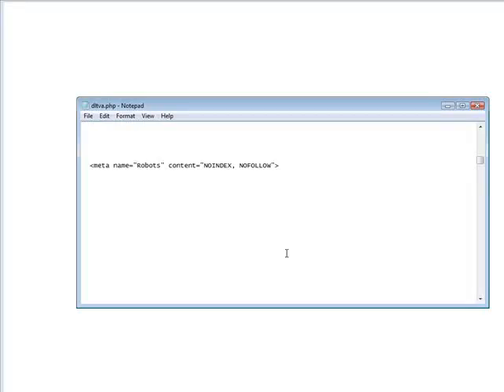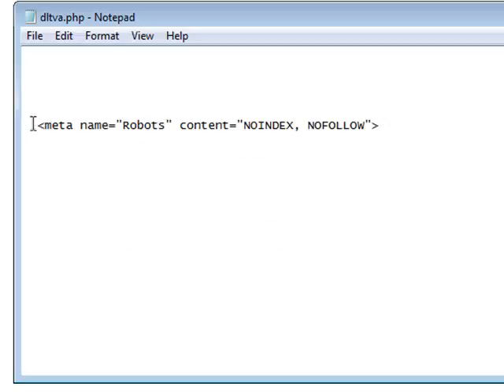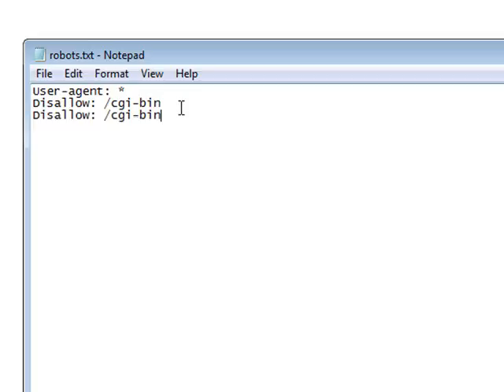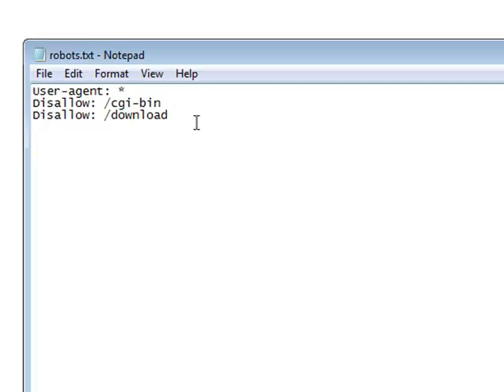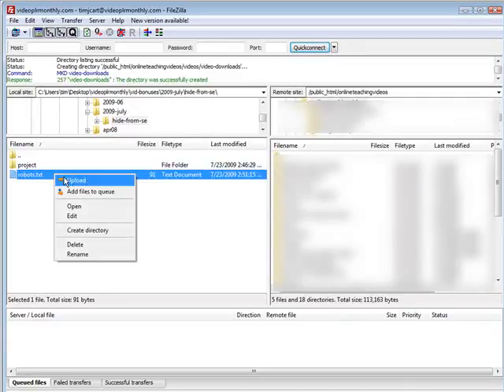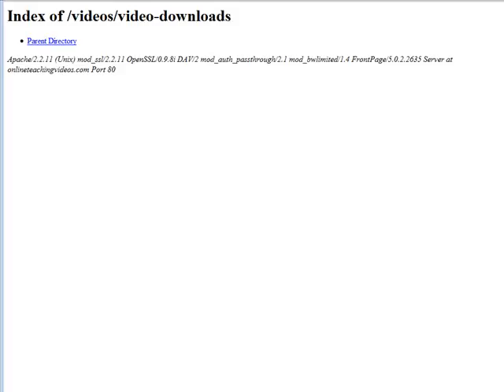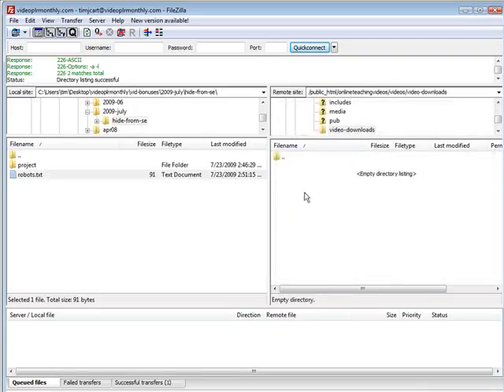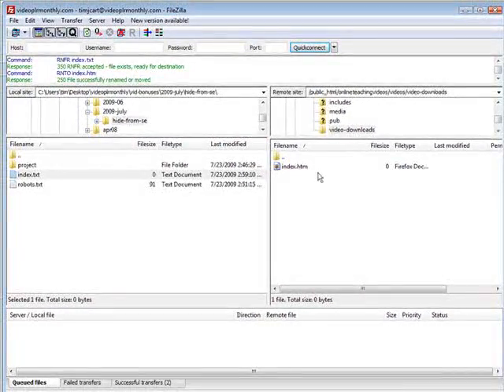How to hide your download page (or any page) from the search engines